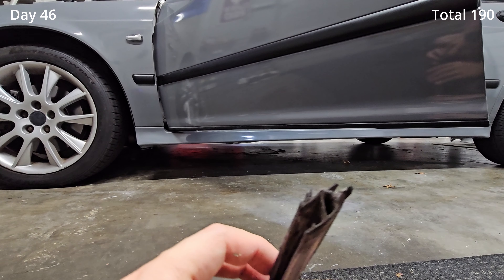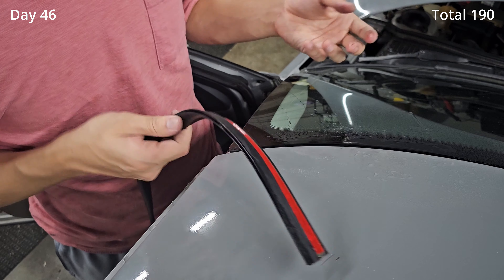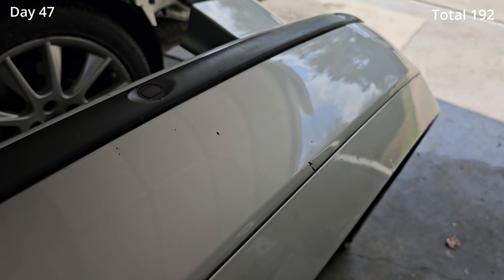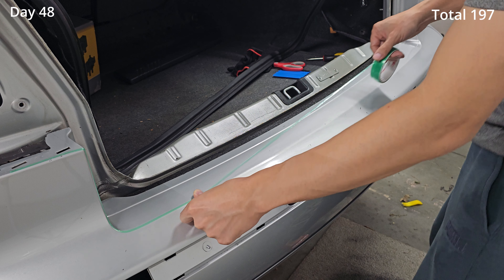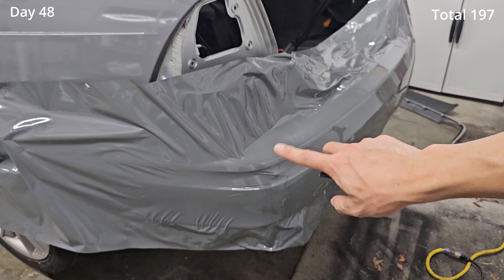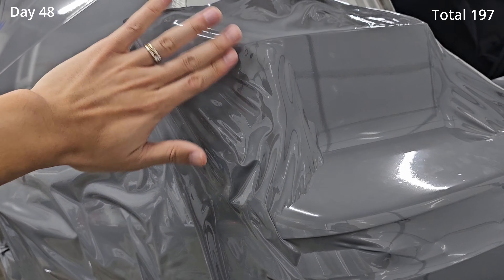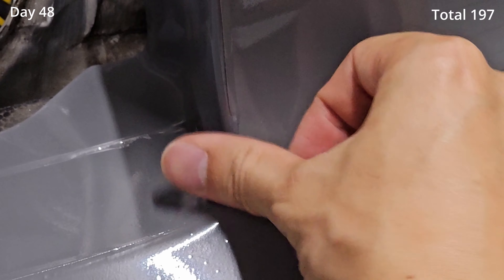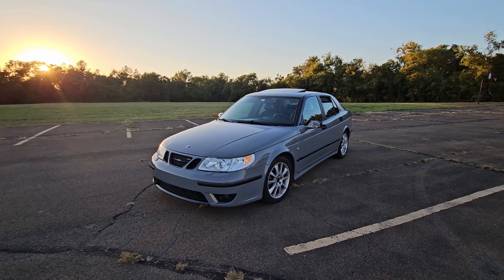🏁 Wrapping Journey Comes To An End! | Wrap At Home Episode 9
After months of struggling and hard work, we are finished with the wrap! Thank you guys for the support and suggestions. Couldn't have done it without you all! 🤗🤗🤗

⏰ Time Stamps:
00:00 Last episode
00:12 Glass Trim
02:37 Prepping Rear Bumper
04:01 Wrapping Rear Bumper
07:29 FINISHED!

🔧 Products I used on this project:
Rubber trim
Vivid Gloss Black Wrap
Wrapping Tool kit
Sanding discs
Heat Gun
400 grit
POR-15 Seam Sealer
3M Seam Sealer (not tested, but maybe better. Try at your own risk!)
Knifeless tape